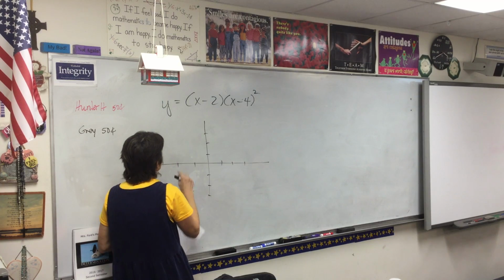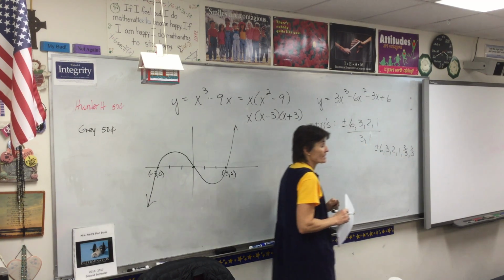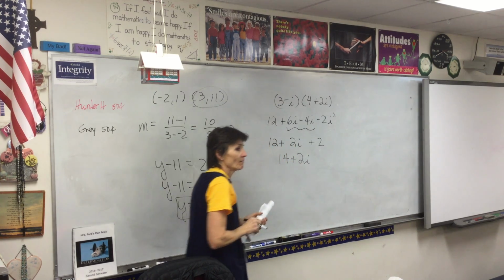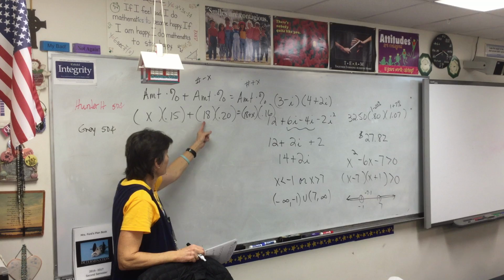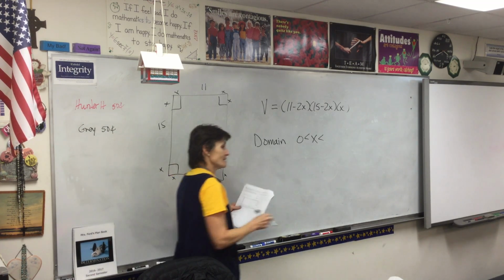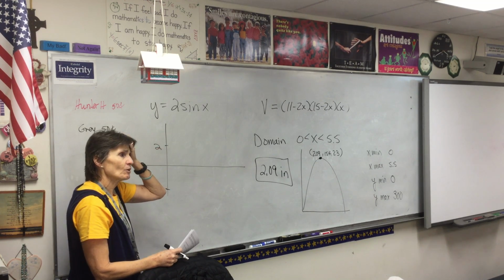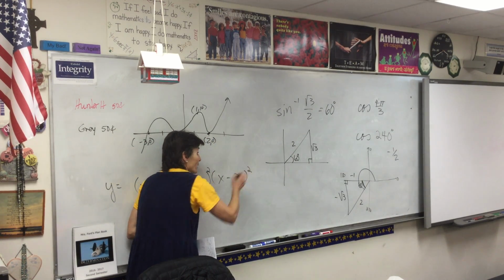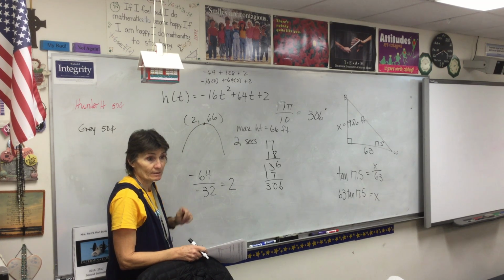Video 12-13-19 Precal C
Exam review 15-16,20-21,25-32, A1-7